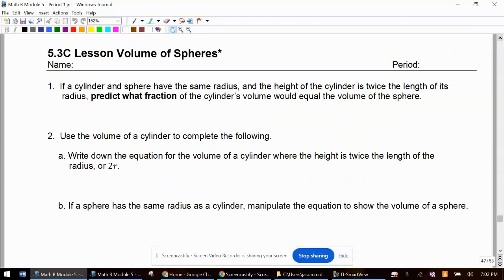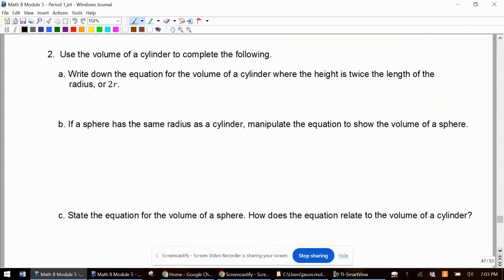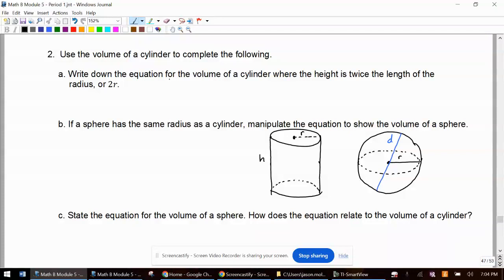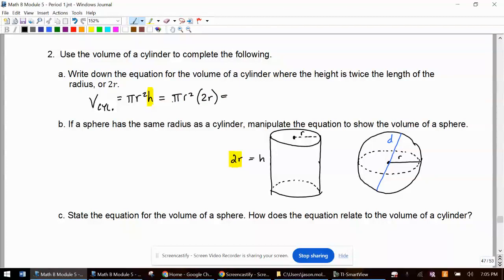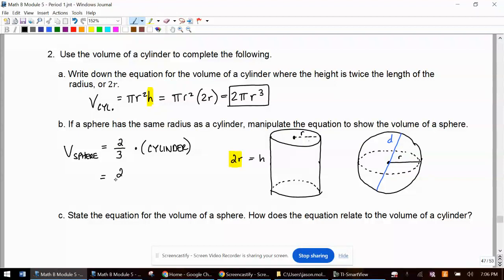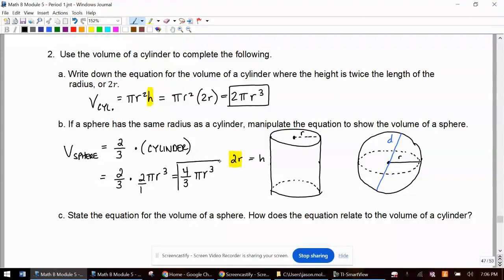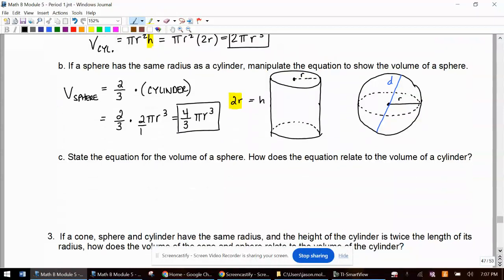5 3C Lesson: Volume of a Sphere - #2